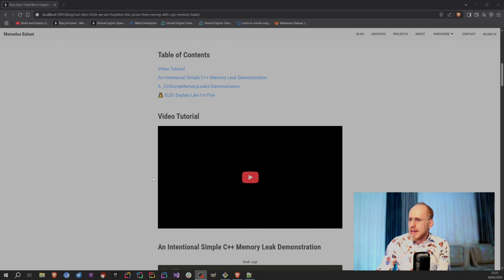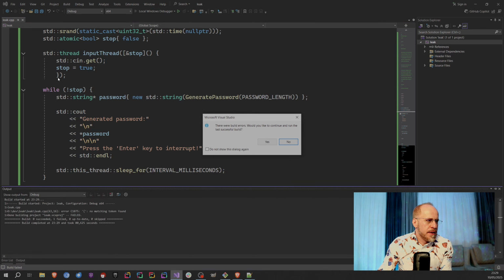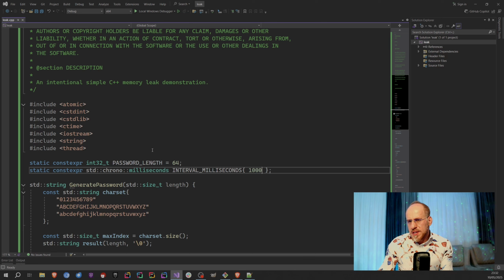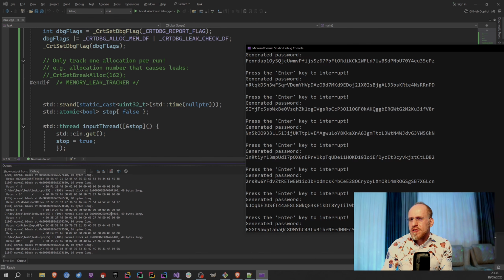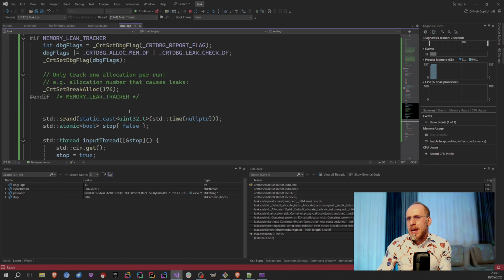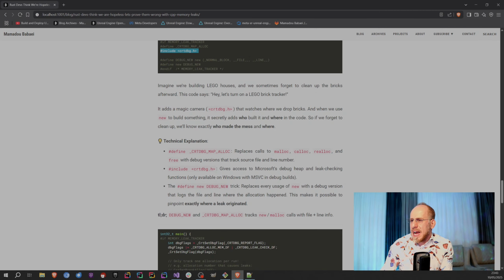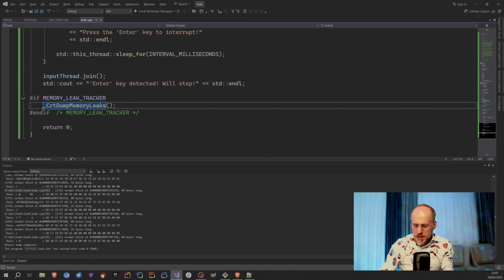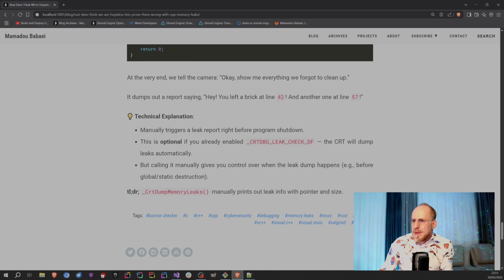Rust Devs Think We’re Hopeless; Let’s Prove Them Wrong (with C++ Memory Leaks)!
Want to track memory leaks in cplusplus without Valgrind or any external tools?

✅ Built into the MSVC debug runtime
✅ Shows file & line of leaked new calls
✅ Receive Breakpoints on Leaked Allocations

Even rustlang devs might raise an eyebrow🤓

When Rust developers think of us C++ folks, they picture a cursed bloodline — generational trauma passed down from malloc to free. To them, every line of C++ we write is like playing Russian Roulette — except all six chambers are loaded with undefined behavior.

They look at us like we’re hopeless. Like we’re one dangling pointer away from therapy. But you know what? We don’t need a compiler nanny. No borrow checker. No lifetimes. No ownership models. No black magic. Not even Valgrind is required. Just raw pointers, raw determination, and a bit of questionable sanity.

So in this video, I’m going to show you how to hunt down memory leaks like you were born with a pointer in one hand and a debugger in the other.

00:00:00 - 00:01:00 Intro
00:01:00 - 00:02:11 Topics Covered
00:02:12 - 00:09:25 A C++ Memory Leak Demonstration
00:09:26 - 00:15:09 Find the Memory Leaks
00:15:10 - 00:16:59 Breakpoints on Leaked Allocations
00:17:00 - 00:21:22 Code Explanation - Part 1
00:21:23 - 00:26:47 Code Explanation - Part 2
00:26:48 - 00:28:12 Code Explanation - Part 3
00:28:13 - 00:30:31 Conclusion